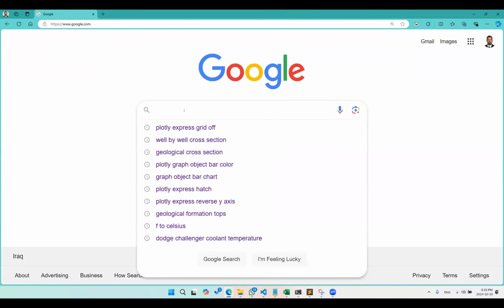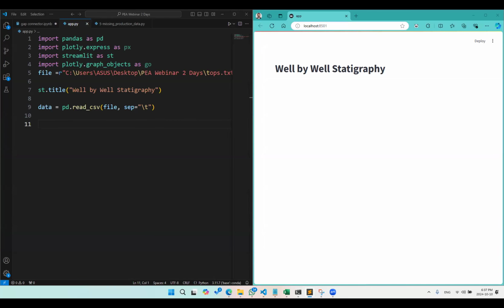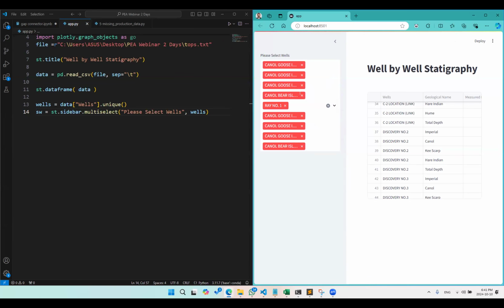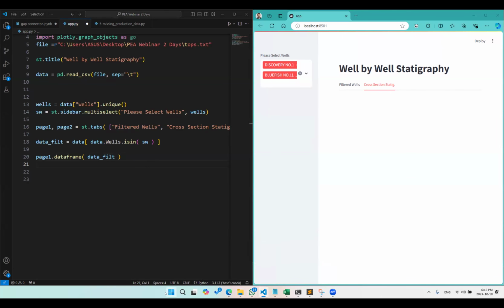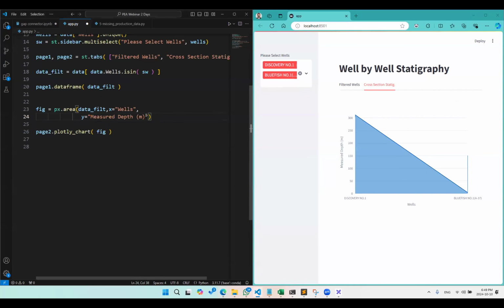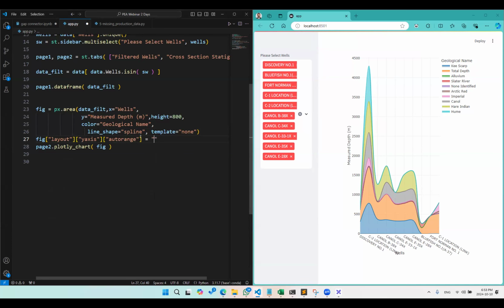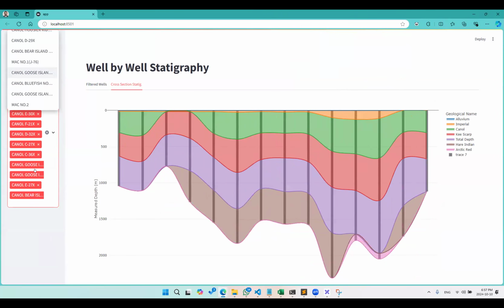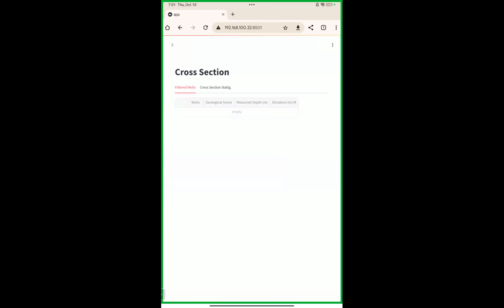Applied Python Programming for Reservoir Engineering